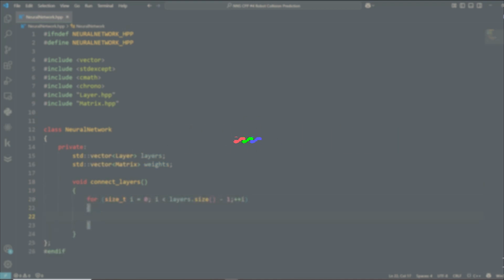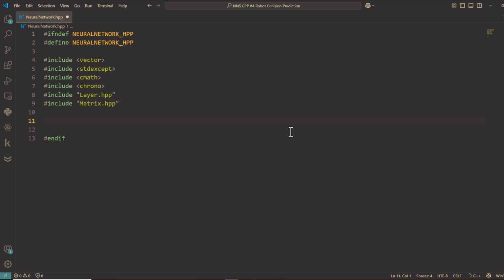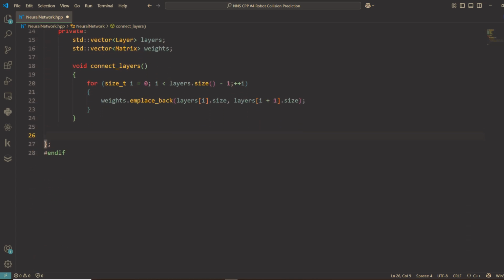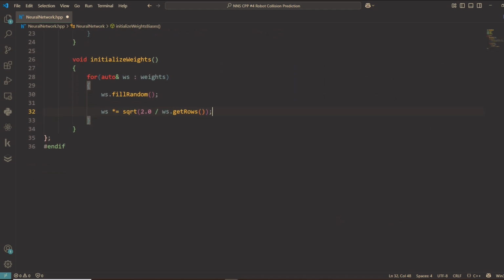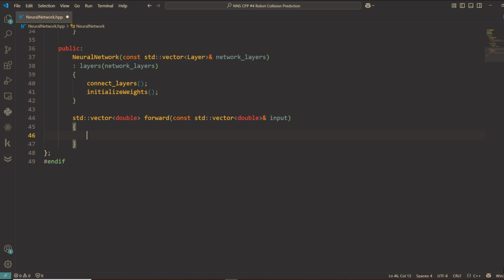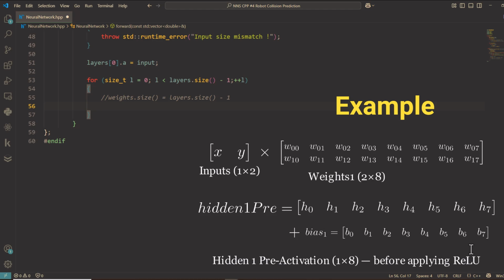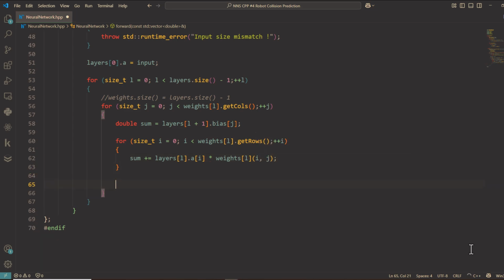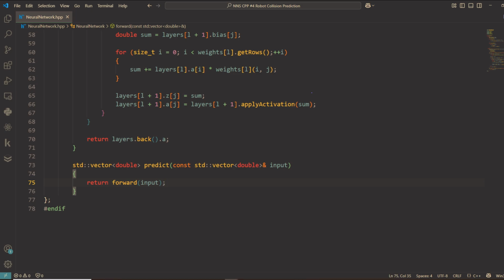Build a Neural Network in C++ From Scratch | Robot Collision Prediction #04 forward propagation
🔧 Build a Neural Network in C++ From Scratch | Robot Collision Prediction - e04
Welcome back to the series! In this video, we dive into building the core of our neural network — the NeuralNetwork class — from scratch in C++.

We’ll walk through how to:

Connect layers in a multi-layer network

Initialize weight matrices with He initialization

Implement the forward pass for prediction

Set up a simple predict() method for inference

By the end of this video, you'll understand how to pass input data through your custom-built neural network — laying the foundation for collision prediction in robotics.

🧠 Topics Covered:

Layer and weight management

He initialization technique

Forward propagation logic

Clean, modular C++ code using Layer.hpp and Matrix.hpp

💻 Whether you're building AI for robotics or just want to master neural networks in low-level languages, this is the series for you.